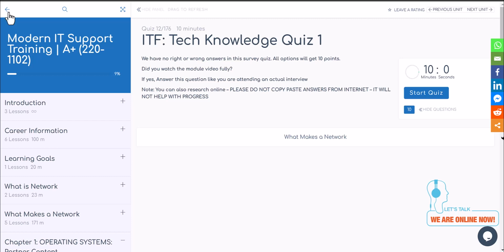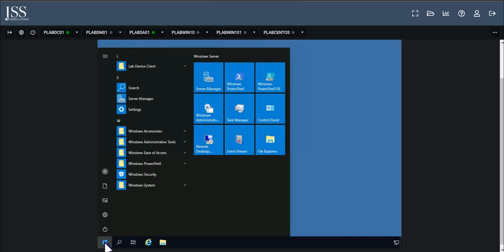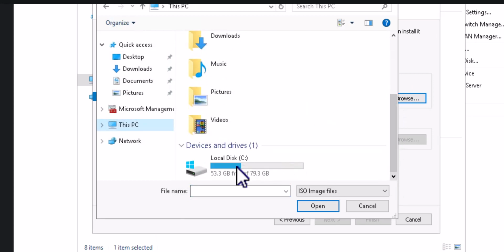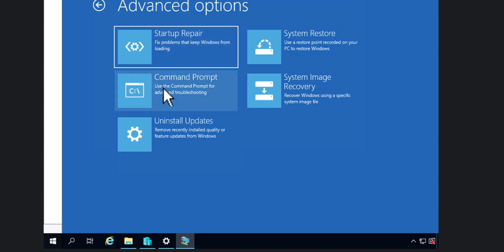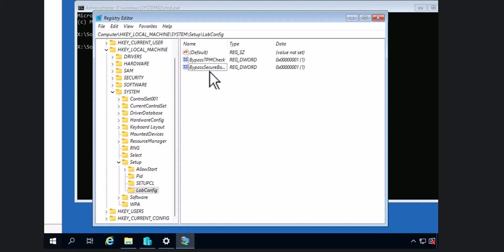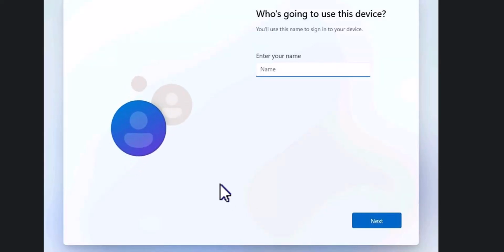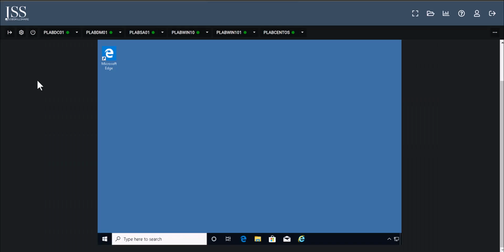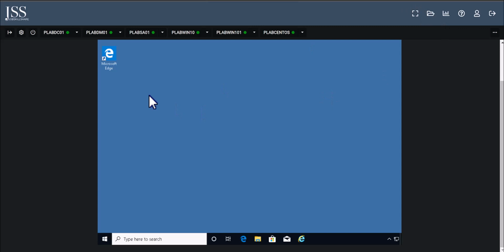Project 1 for JSS Members - Installing Windows 11 in the Lab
This project video will help anyone learning IT skills for IT support roles
If you wish to take JSS courses and select premium membership for hands-on learning.